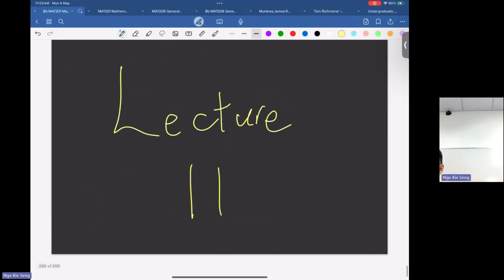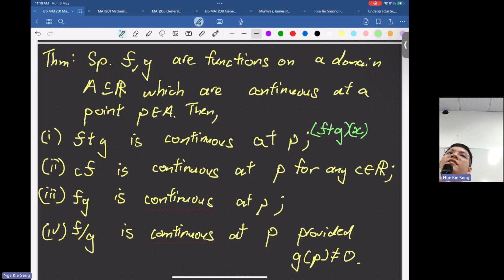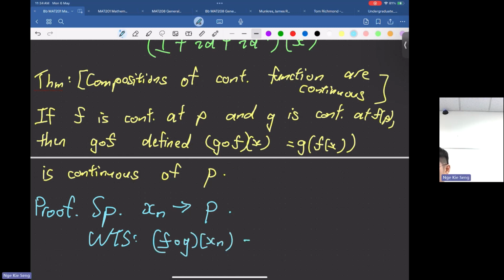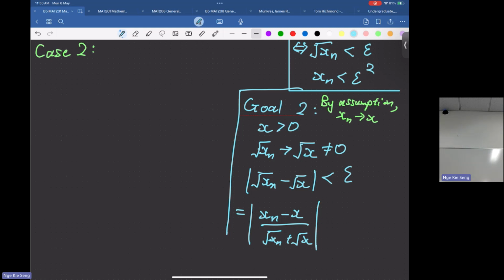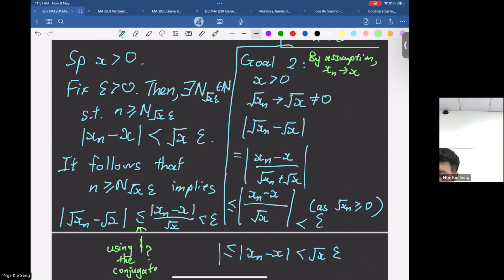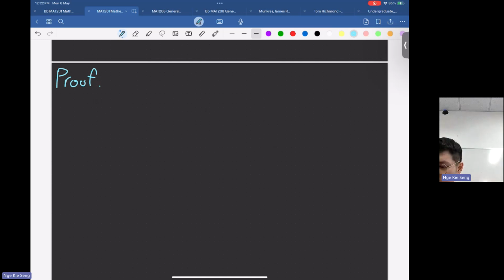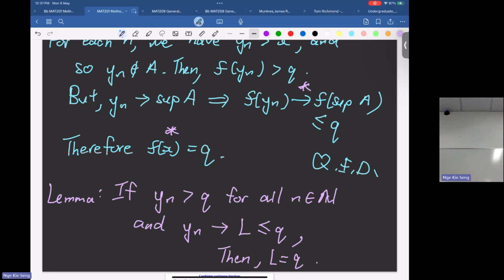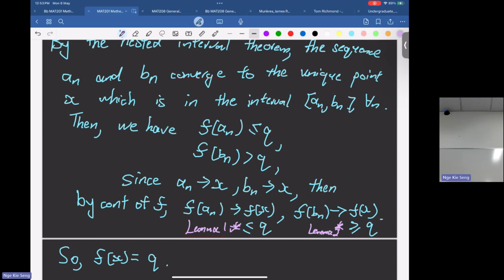【Maths Analysis I Lecture 11】Intermediate Value Theorem | Nge Kie Seng 20240506